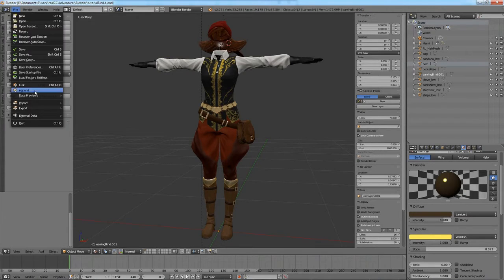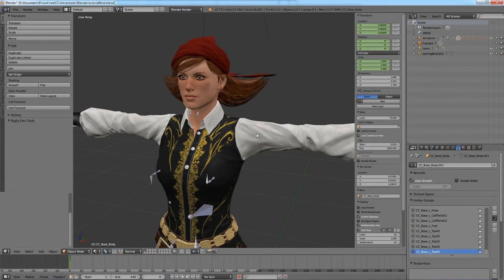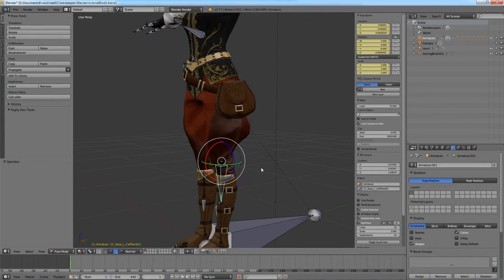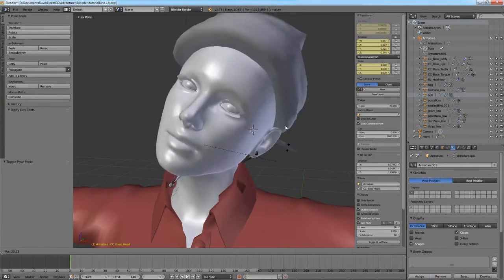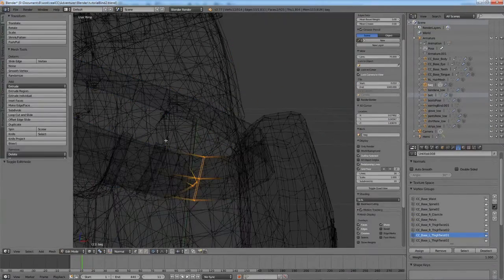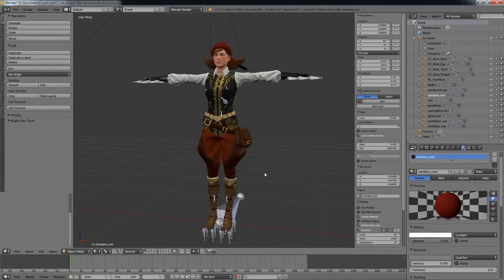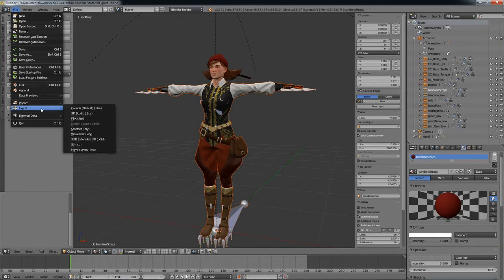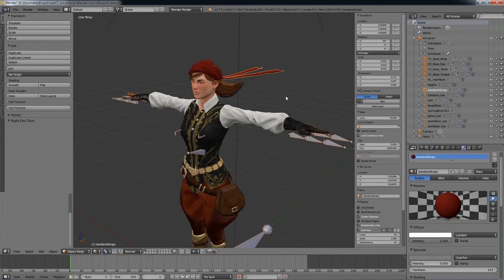Character Creator Master Series - Pirate Creation Part 5: Binding the Clothes in Blender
Character Creator Master Series - Pirate Creation by Julian Santiago

With the release of Character Creator 1.5, artists will now have the ability to create custom clothing for their characters that will automatically conform to any custom-made character inside Character Creator.  Characters with custom clothes can then be brought into iClone to be posed or animated.

In this video, we will be binding the clothes and hair to an FBX template to bring them into Character Creator.

00:04 Initial binding to the FBX template
04:28 Manual weight painting in Blender
06:24 Exporting the FBX